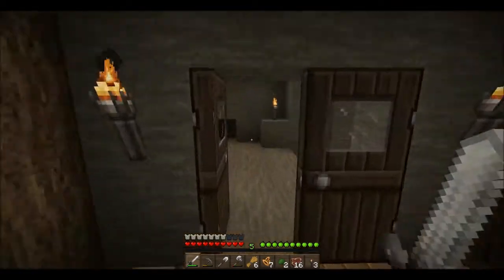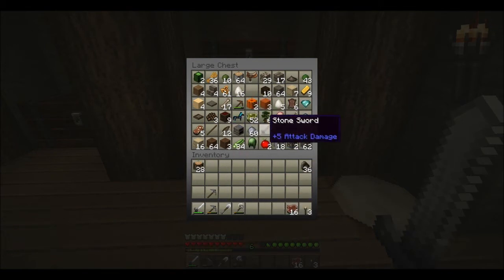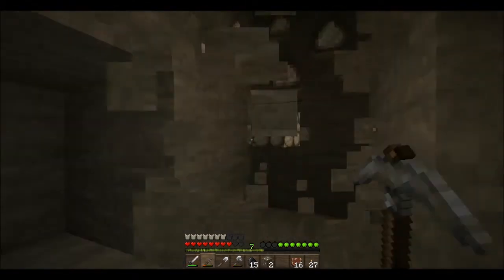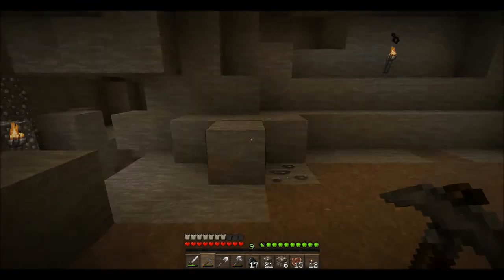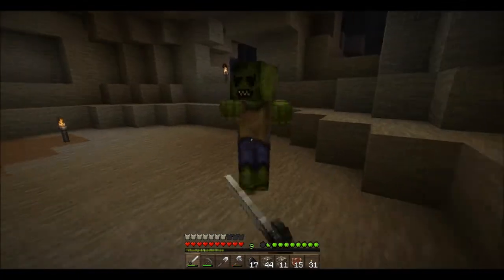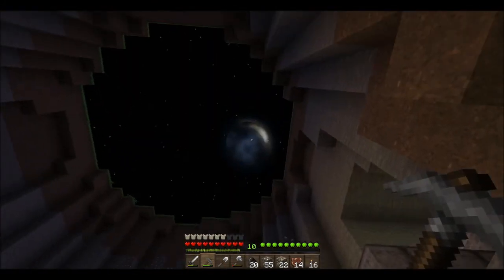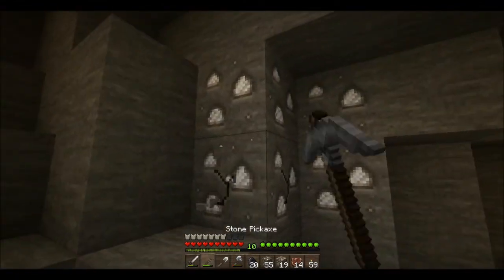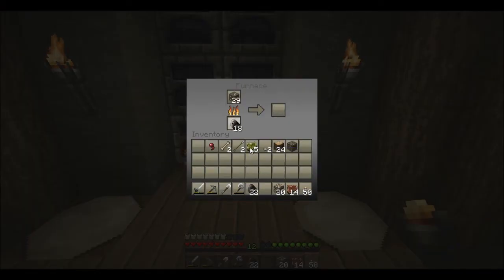Building with Benito : Episode 19 Deeper or Higher?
Lots of new ideas for this new lands! Although some struggles await us.